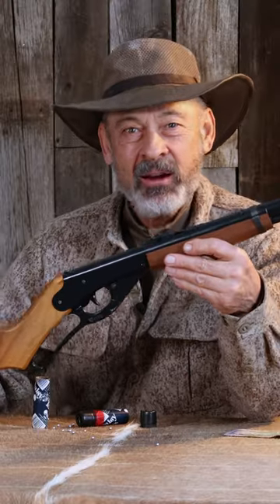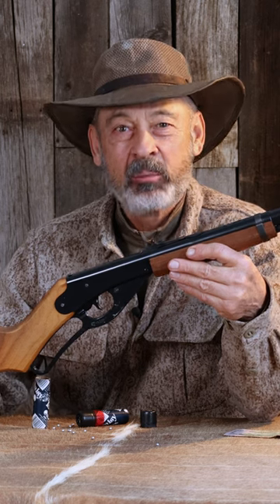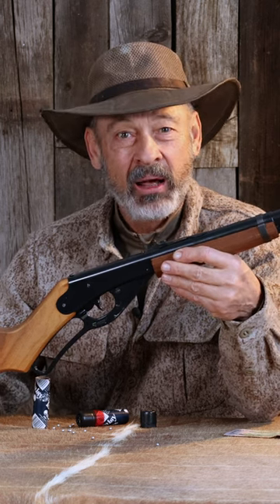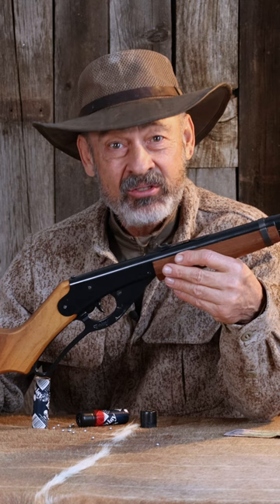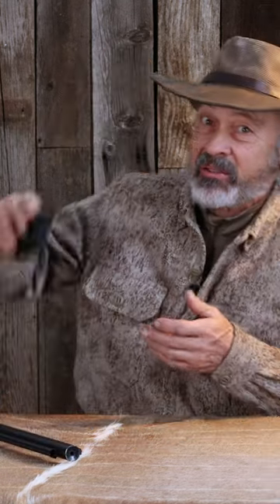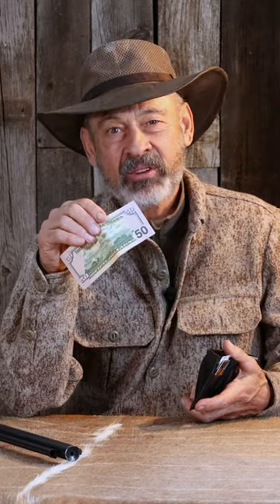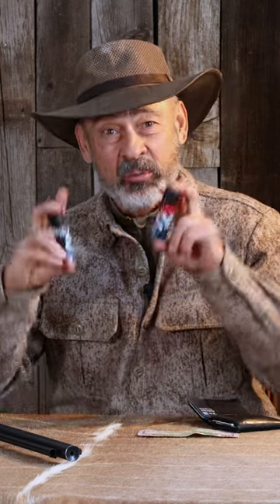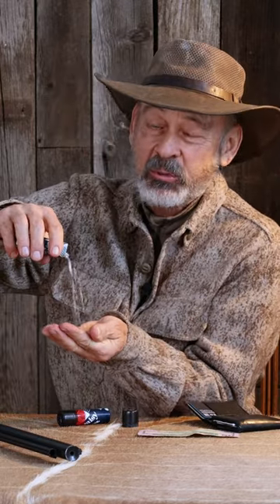Cheapest Gun You Can Buy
Hey everyone!

In today's video, we're taking a look at the Daisy Red Ryder BB gun. This classic BB gun has been a staple for generations, and this episode has a special holiday-themed intro just in time for Christmas.

We'll unbox the Red Ryder and give you a tour of its features, including its lever-action cocking mechanism and adjustable rear sight. We'll also test out its accuracy and power on some targets, so you can see just how well this BB gun performs.

If you're a fan of the Red Ryder or are just looking for a fun and festive gift for the shooter in your life, be sure to check out this review.